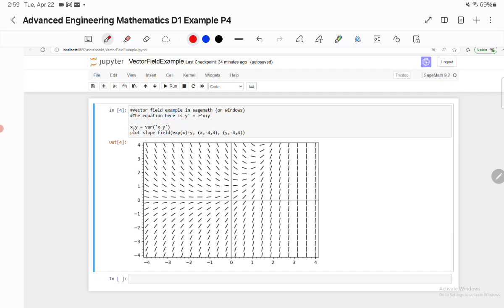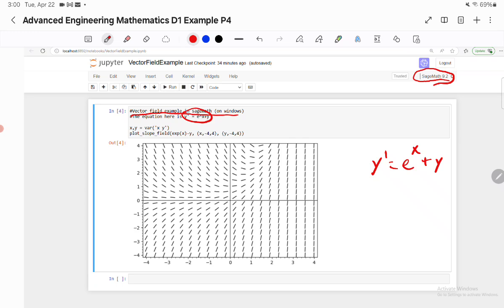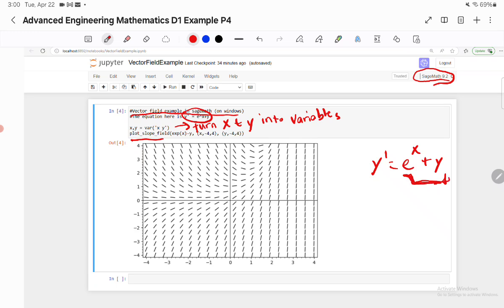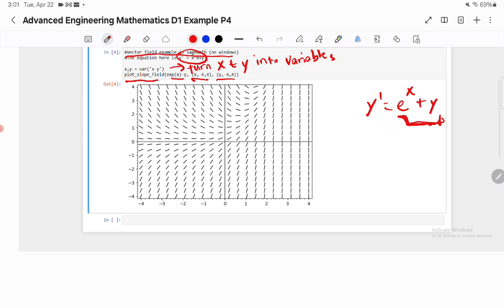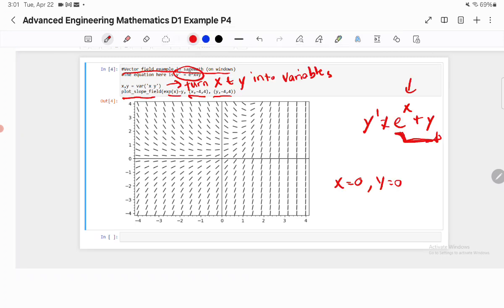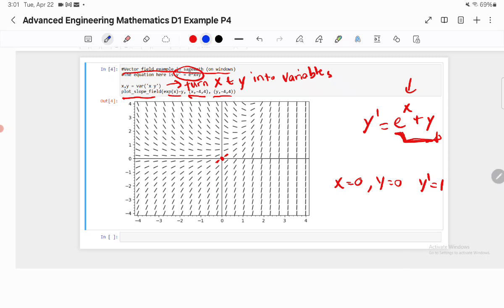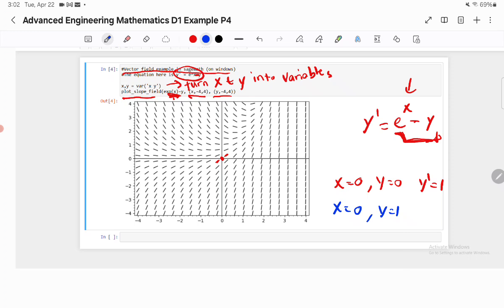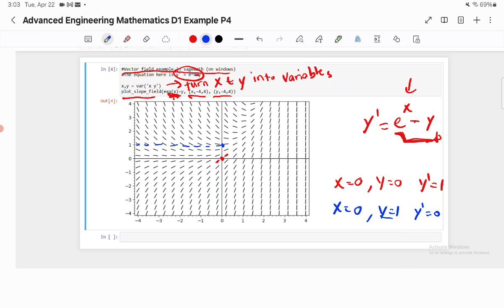Advanced Engineering Mathematics D1 Example Problem 4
We do an example explaining the vector field, how it can be plotted and what it shows.